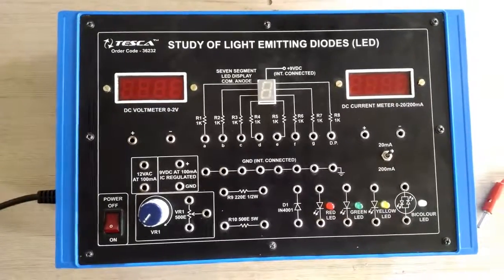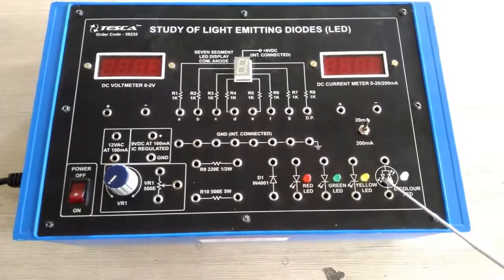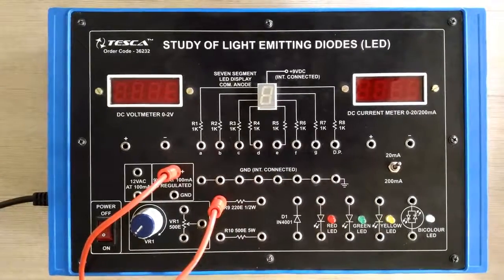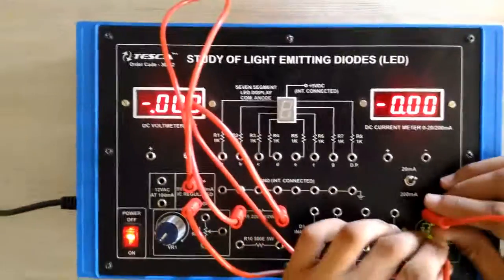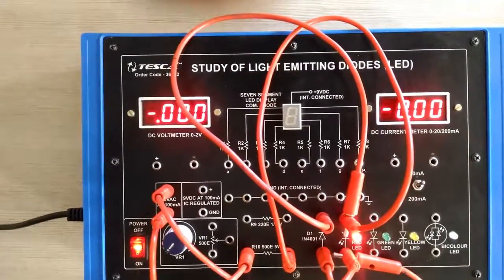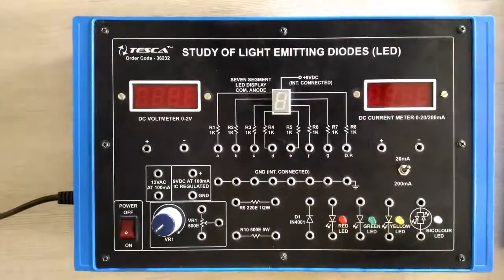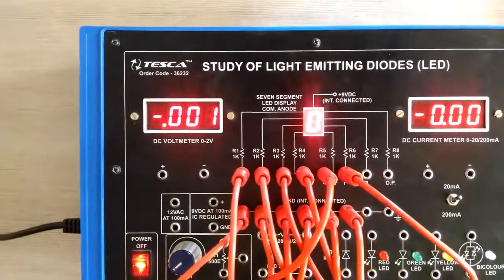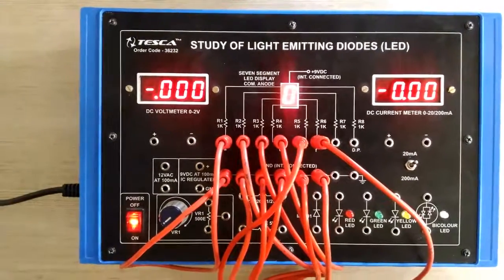To study the behavior of LED Light Emitting Diode - construction, VI Characteristics || Tesca 36232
In this video we described about To Study the Behavior of Light Emitting Diode (LED).